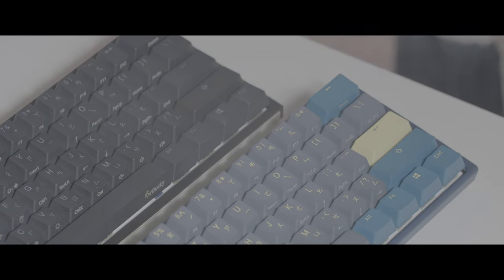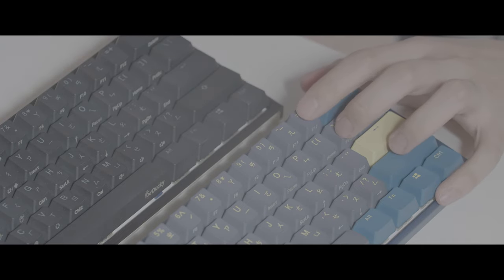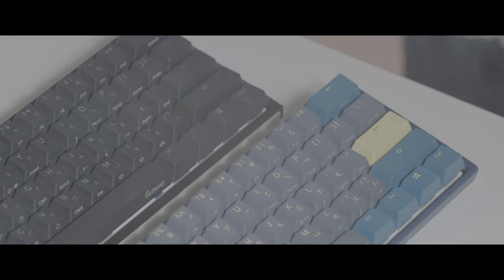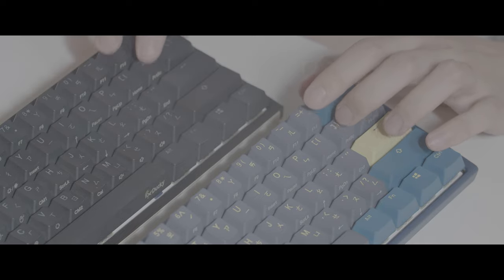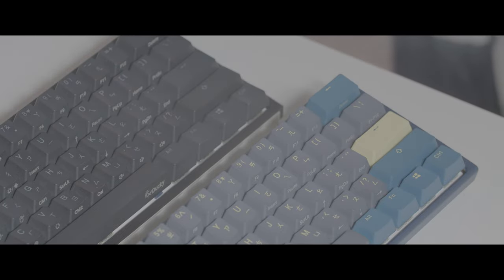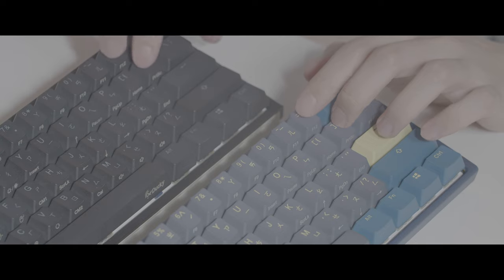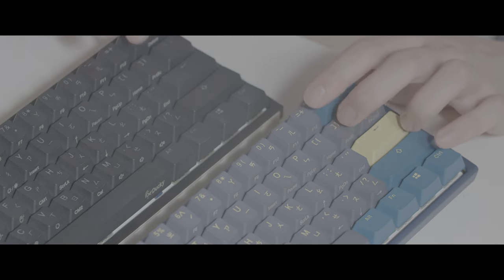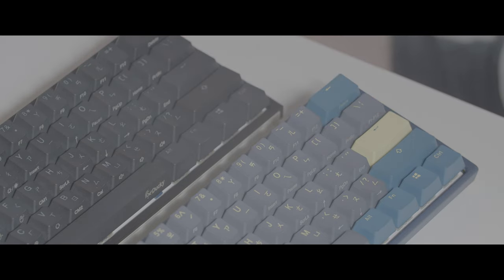Make It Your Own Ducky One 3 Mini Mac Keycap Swapping 2